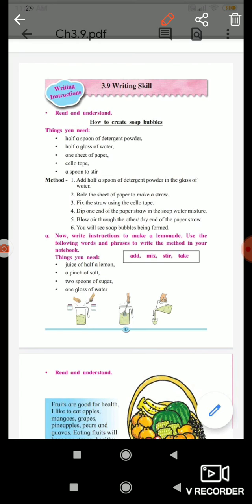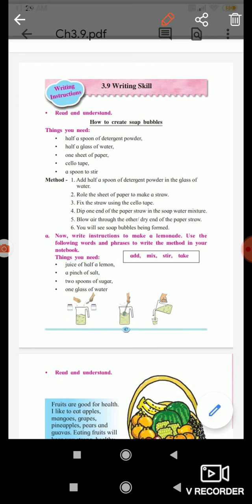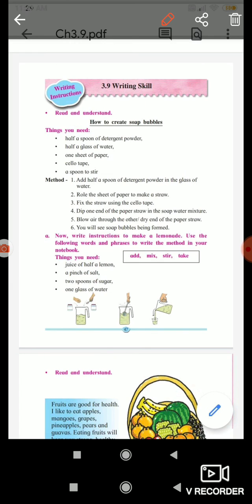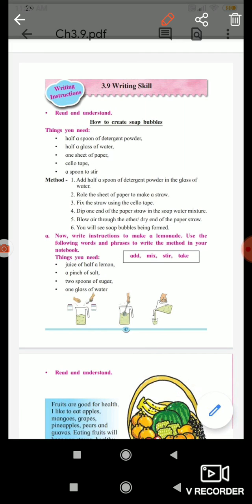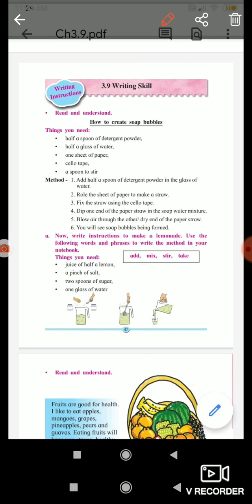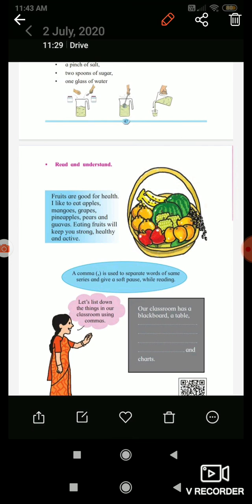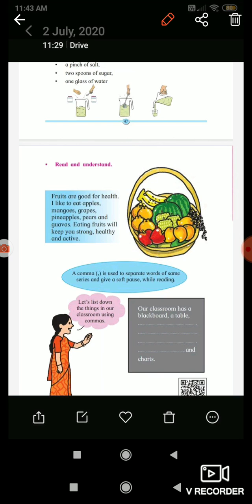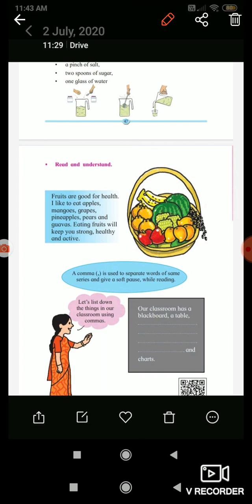3.9 Writing Skills | Maharashtra state board|Class 2|Std 2|English Medium|Solution | Question Answe